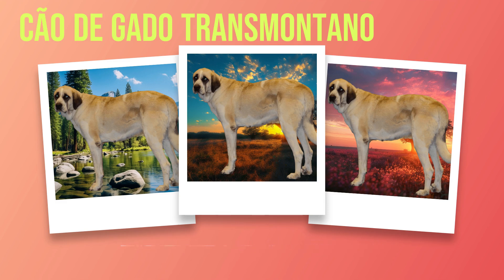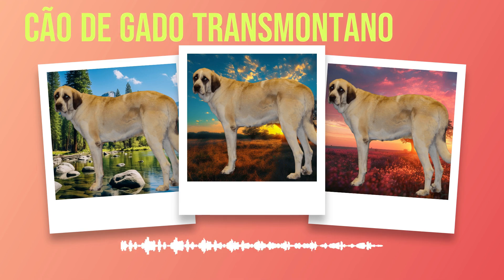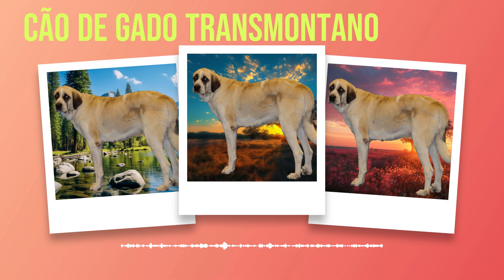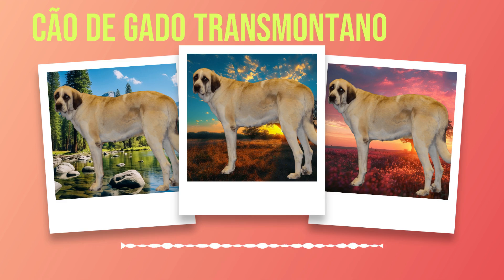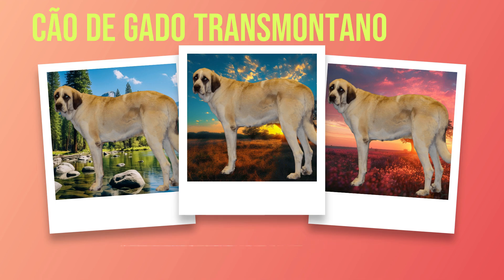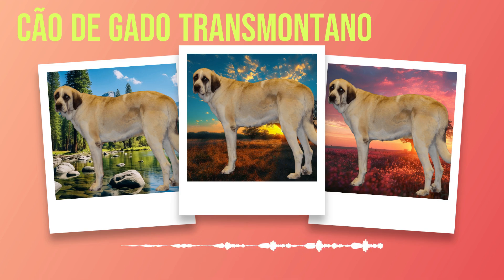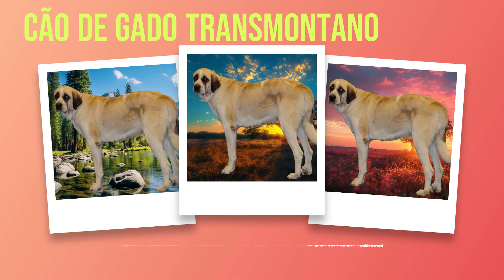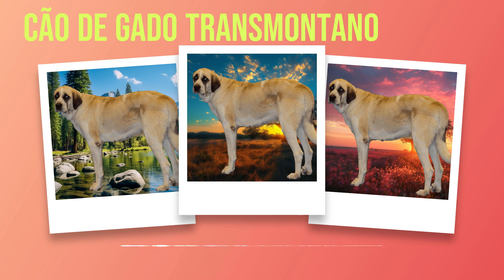Cão de Gado Transmontano: Complete Guide to Portugal's Majestic Livestock Guardian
Discover the Cão de Gado Transmontano, also known as the Transmontano Mastiff, in this comprehensive guide. Originating from Trás-os-Montes in Portugal, this remarkable breed has a rich history and unique characteristics that make it a standout among dog breeds.

🔹 Breed Overview: Learn about the origins, physical traits, and temperament of the Cão de Gado Transmontano.
🔹 Protective Nature: Understand their loyalty and protective instincts towards family and livestock.
🔹 Health & Care: Get insights into common health issues, grooming tips, and dietary needs.
🔹 Training Tips: Discover effective training methods and the importance of socialization.
🔹 Living Conditions: Find out what kind of environment suits them best.

Whether you’re considering adopting a Cão de Gado Transmontano or simply fascinated by this majestic breed, this video offers all the essential information you need.

This helps grow my channel and ensures everyone can benefit from the content. Thank you for your support!